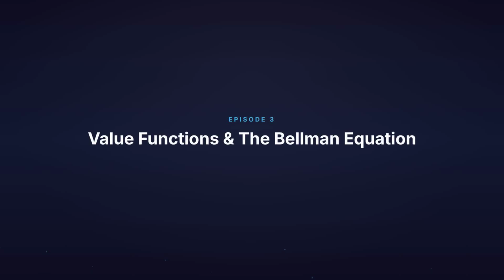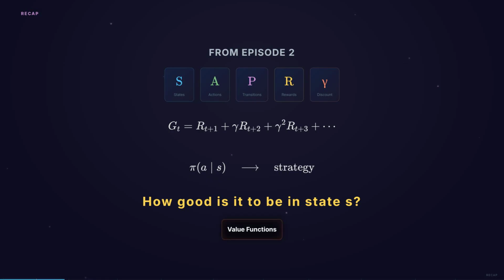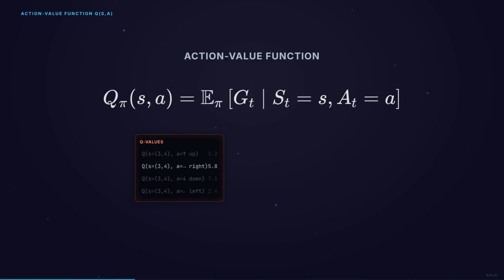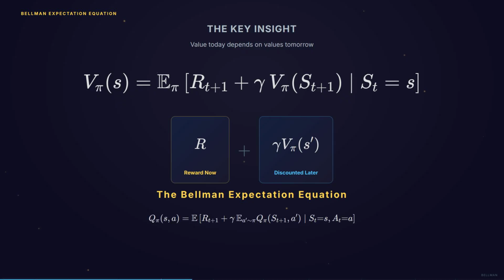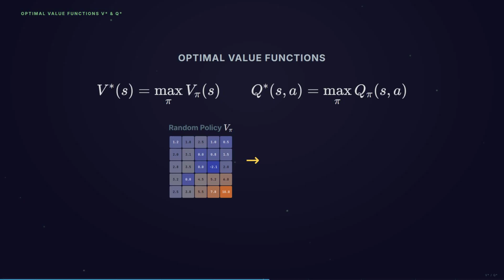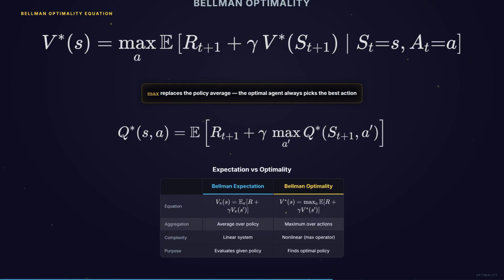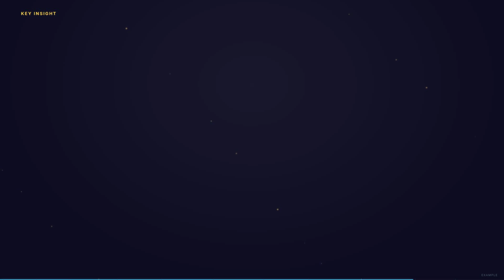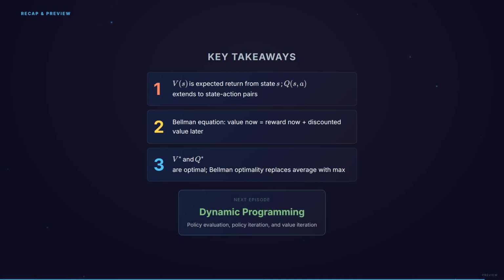Value Functions & The Bellman Equation | RL Course EP3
How does an RL agent know which states are worth reaching and which actions are worth taking? The answer lies in value functions — the currency of reinforcement learning.

In this episode, we introduce state-value functions V(s), action-value functions Q(s,a), and derive the Bellman expectation equations that connect them. Then we explore optimal value functions V* and Q* and the Bellman optimality equation — the foundation for every RL algorithm.

📚 The Essence of Reinforcement Learning — Episode 3 of 40

🕐 Chapters:
0:00 — Introduction
0:05 — Hook: What Makes a Good State?
0:53 — Recap: MDPs Revisited
1:40 — State Value Function V(s)
2:50 — Action Value Function Q(s,a)
3:54 — The Bellman Expectation Equation
5:10 — Backup Diagrams
6:23 — Optimal Value Functions V* and Q*
7:30 — The Bellman Optimality Equation
8:46 — Worked Example: 5×5 Grid World
10:05 — Key Insight: The Currency of RL
11:04 — Preview: Dynamic Programming

📖 Based on: Sutton & Barto, "Reinforcement Learning: An Introduction" Chapters 3-4

🔗 Course Playlist: The Essence of Reinforcement Learning
Previous: EP2 — Markov Decision Processes
Next: EP4 — Dynamic Programming